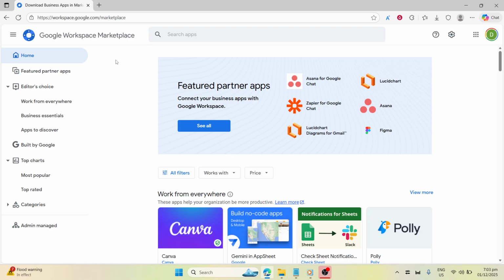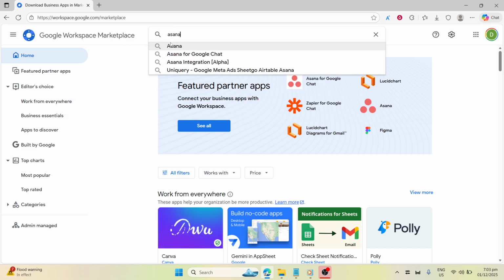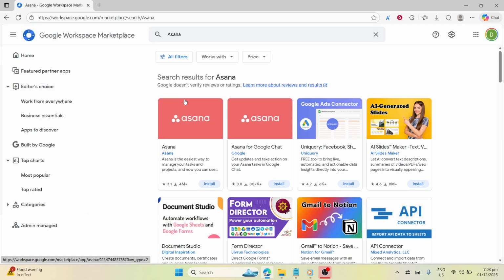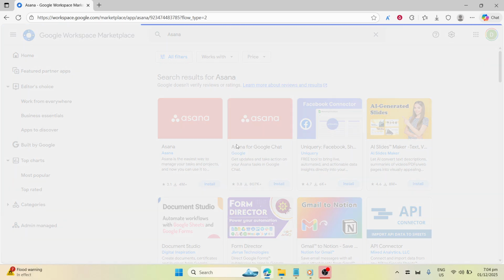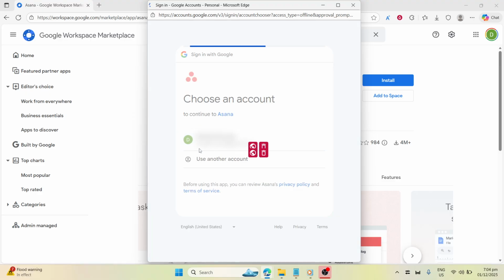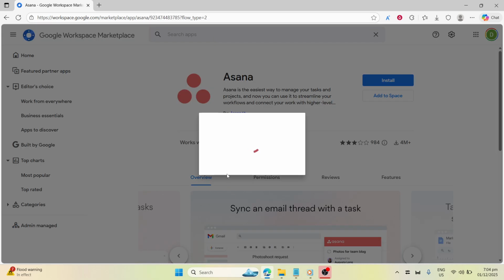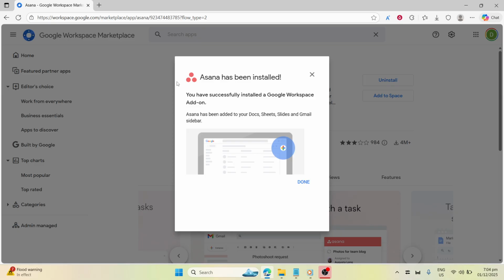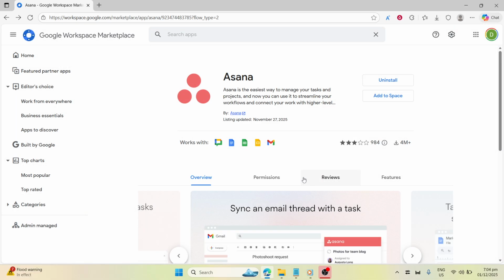How To Connect Asana To Google Workspace | 2025 | Step-by-Step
To connect Asana to Google Workspace in 2025, log in to your Asana account and navigate to the integration settings. Find the Google Workspace integration option and click Connect. Authorize the necessary permissions to allow Asana to access your Google account. Select the specific tools you want to integrate, such as Google Drive or Calendar, and adjust any settings as needed. Save your changes to complete the integration!